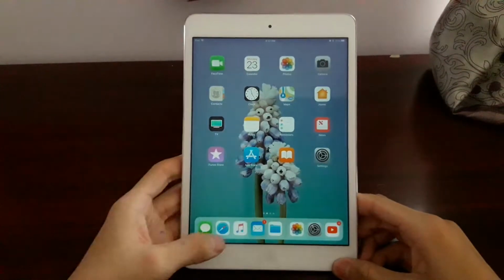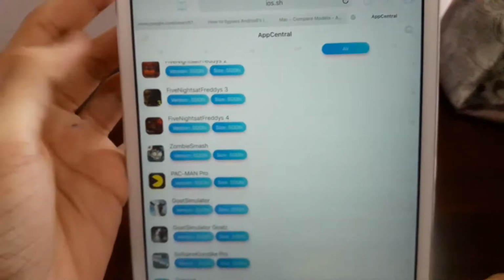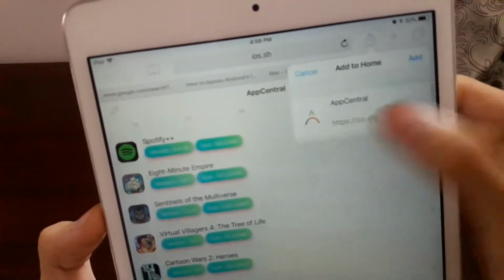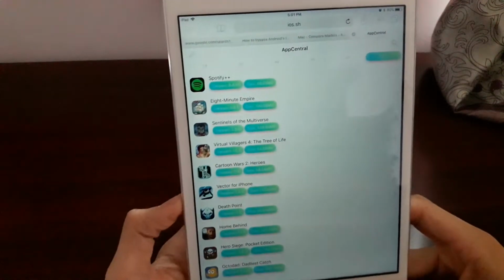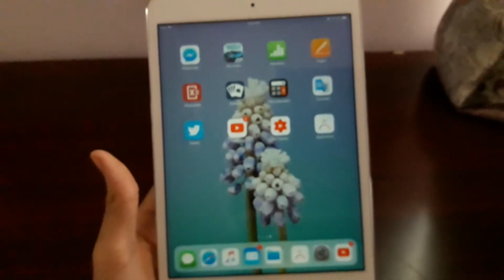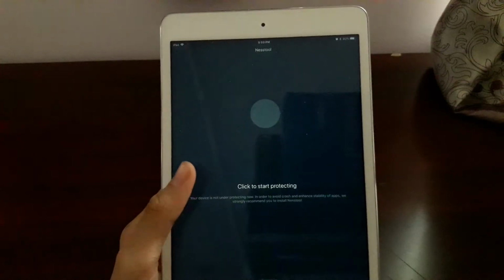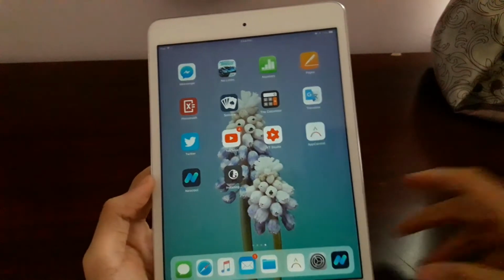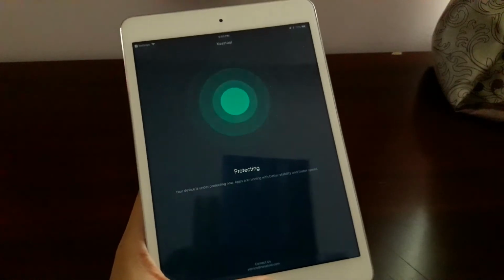Install Paid Apps, Games, etc. with AppCentral and Prevent Them from being Revoked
This video includes introduction of AppCentral and how to block apps from Revoking by using Nesstool